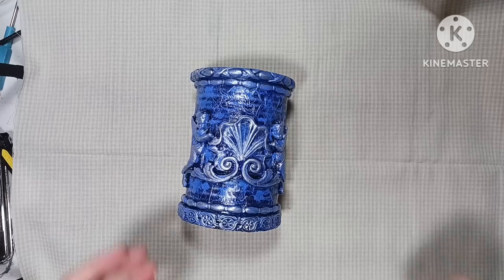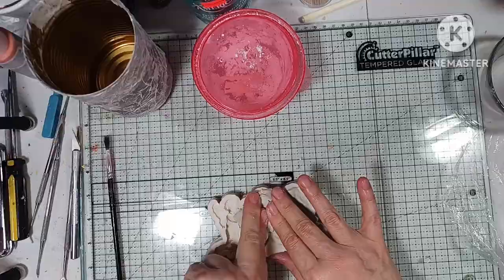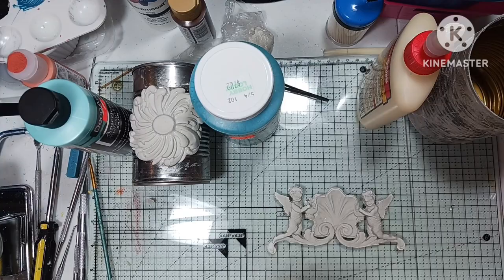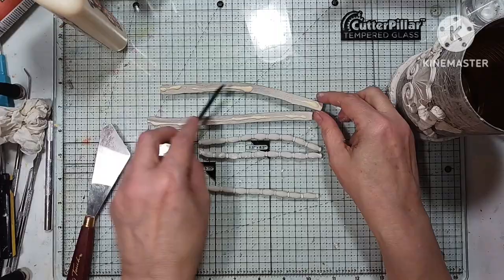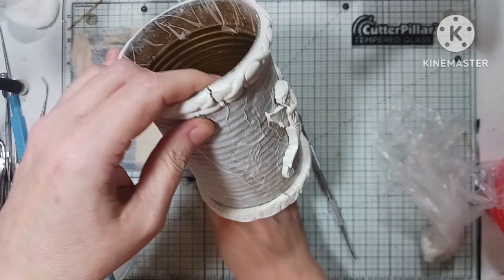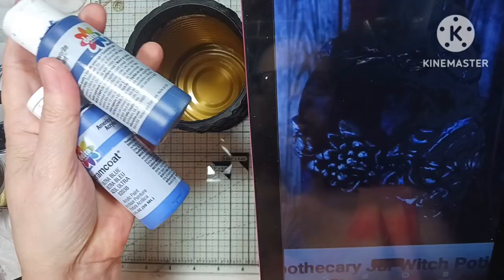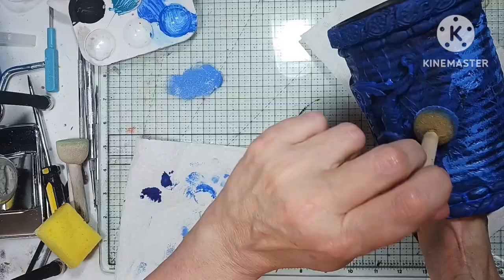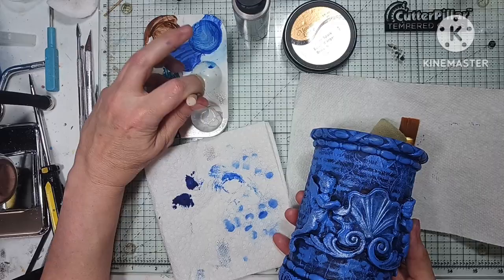Harp Angels Upcycled Tin Can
In this video I will show you how I upcycled this can using napkins for texture, air dry clay and silicone molds. I hope you enjoy!

Here is a list of supplies I used in this video.  I will try to find links to the exact products or most similar products.

PVA/school glue/wood glue
napkins
DAS air dry clay
Silicone molds - Temu
Acrylic paints:
Delta Ceramcoat Phthalo Blue
Delta Ceramcoat Ultra Blue
Arteza A124 Colbalt Blue
Anita's Metallic 112601 Silver
DecoArt Metallic Lustre Silver Spark wax
Black gesso
Varathane Gloss Varnish

Angelina